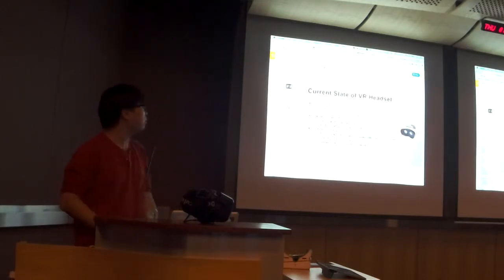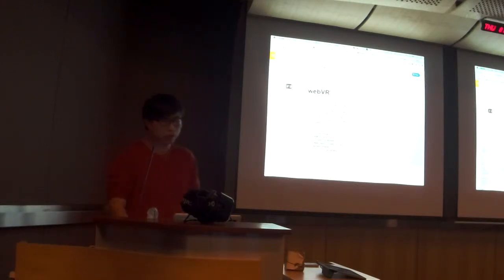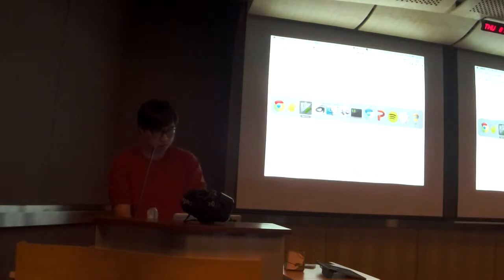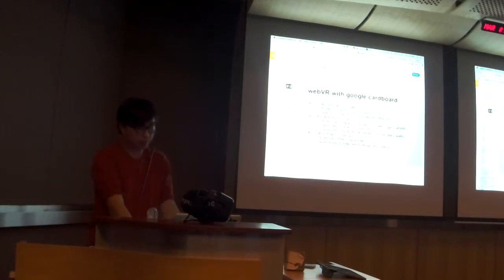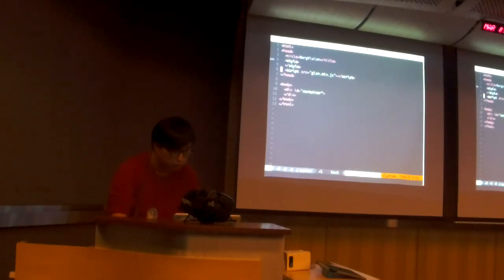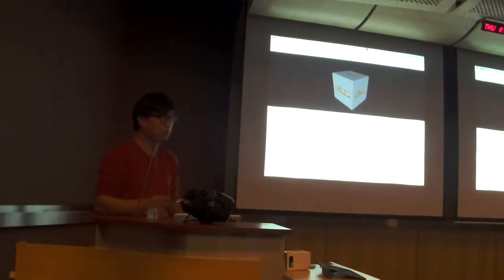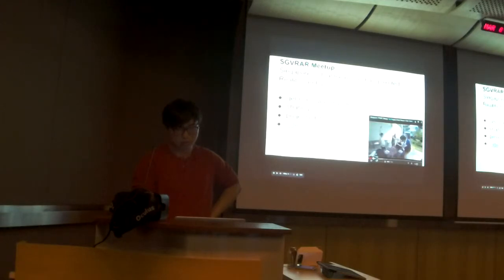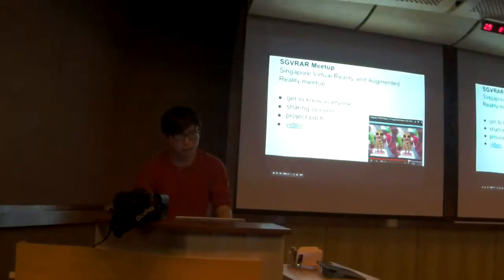Current state of WebVR and WebGL markup GLAM - Talk.JS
Speaker: Jia Hen